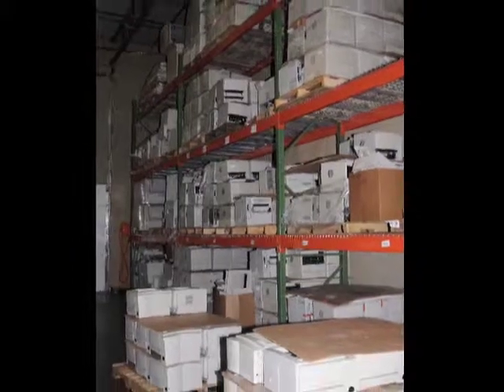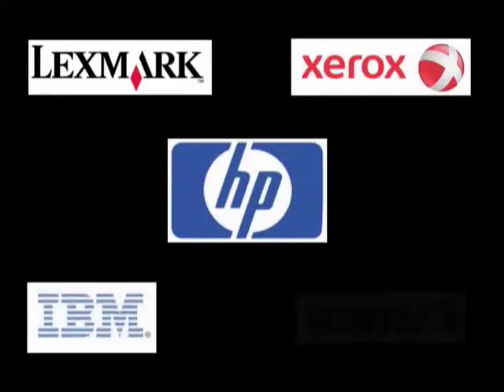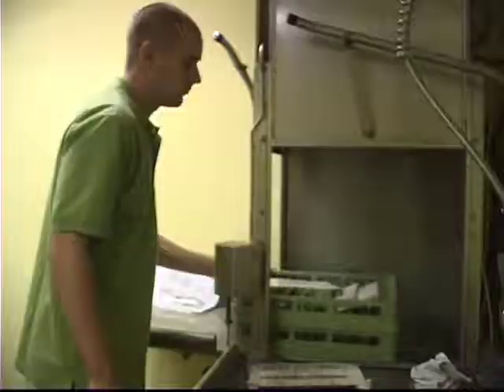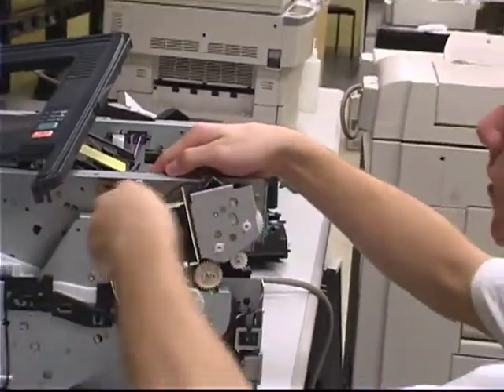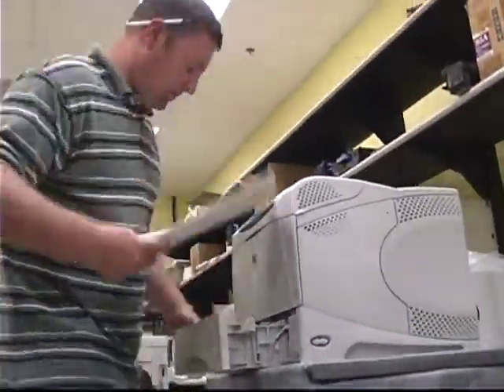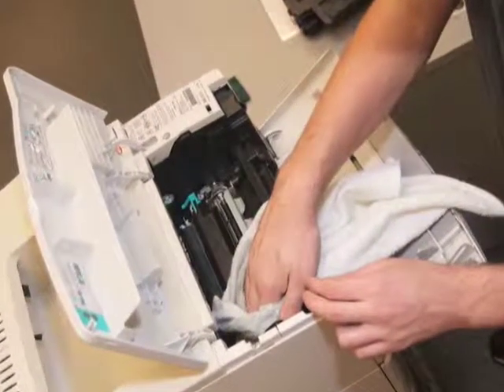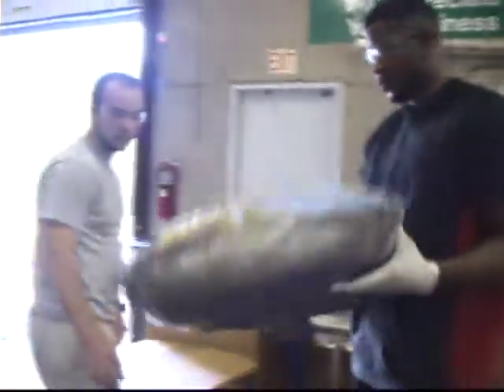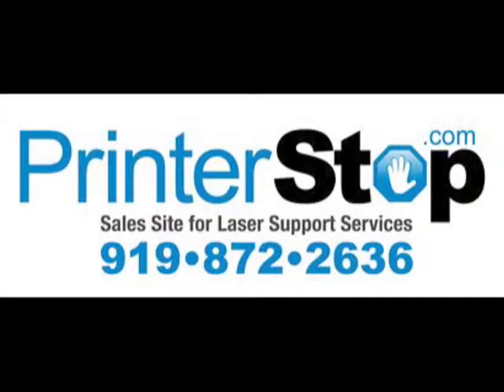The Process of Refurbishing a Printer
PrinterStop shows you the step-by-step printer refurbishment process